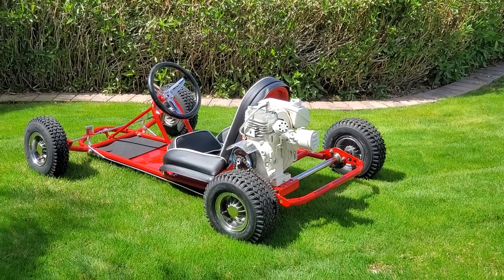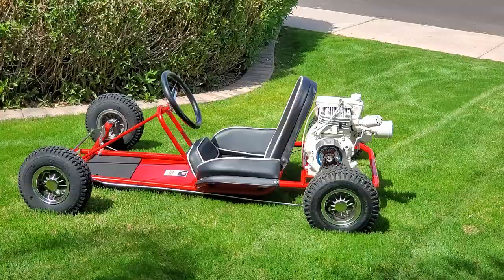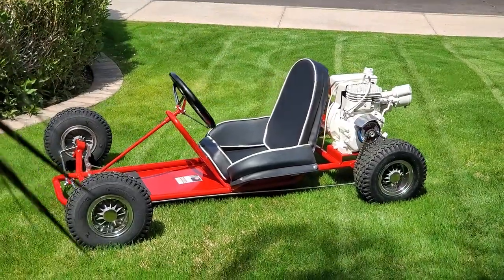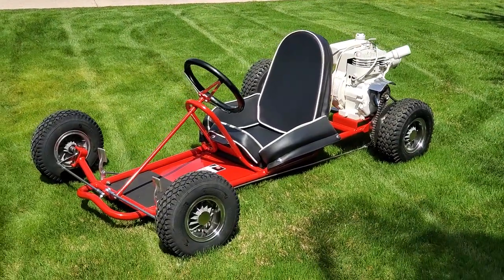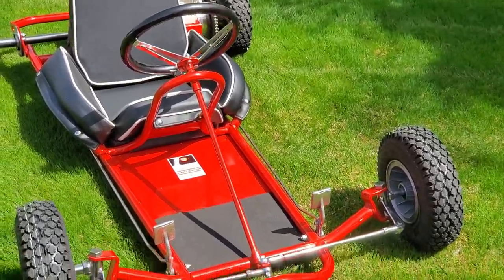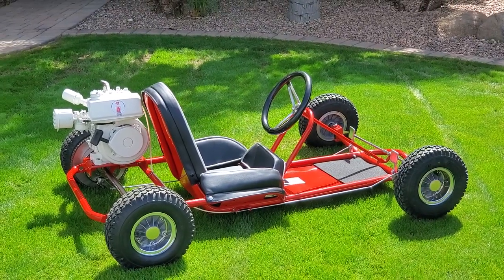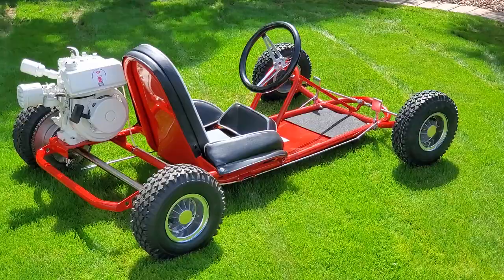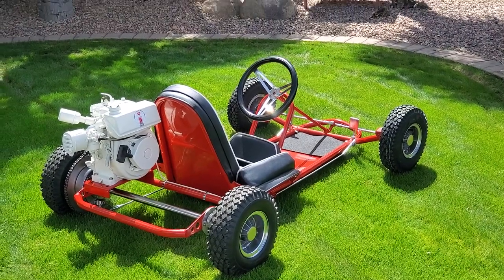Rupp Dart 300 Go Kart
walk around for Bat